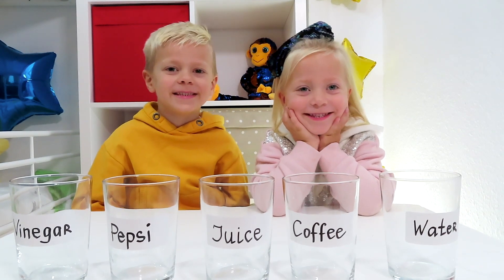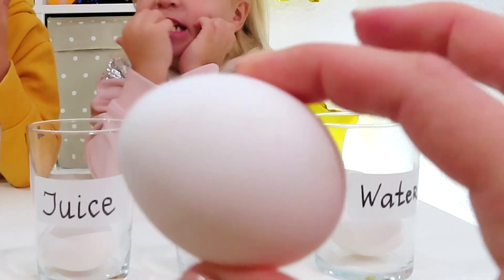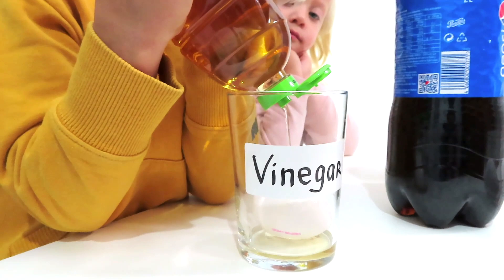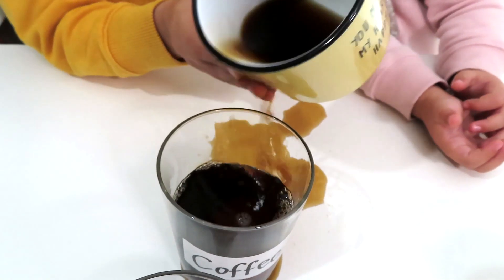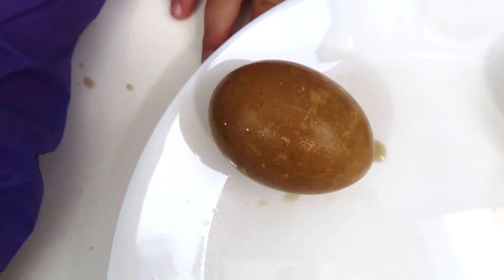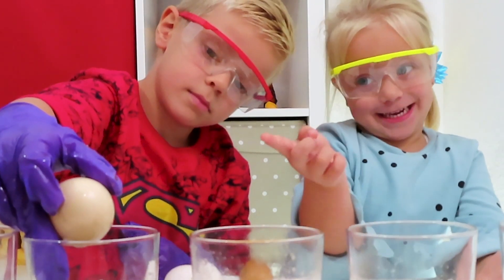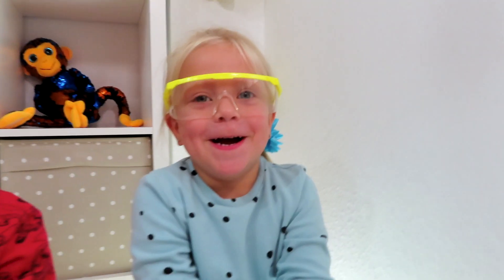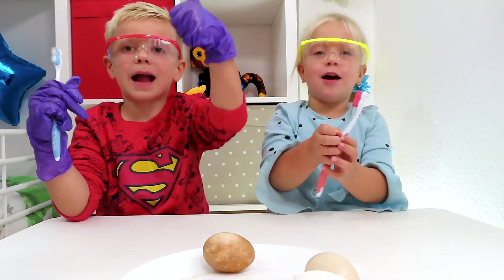Eggs like Teeth Science Experiment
It’s time for another science experiment with Sunny Kids. Dentists Lucas and Eva use eggs and different liquids to explain how teeth 🦷 can change. We show such liquids as Pepsi, orange juice, coffee...
Eggs 🥚? Why eggs?? The answer is in this video for kids. Learn why it’s important to brush your teeth and drink orange juice through a straw. We wish you all white teeth!

Sunny Kids Show is a place where we play different characters full of emotions and challenge each other.